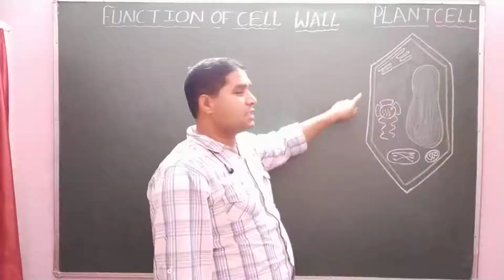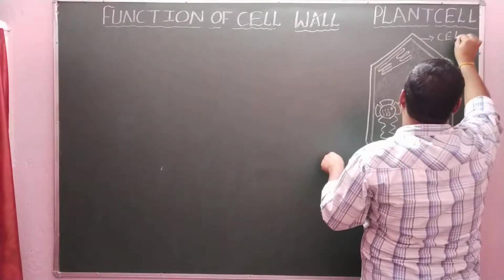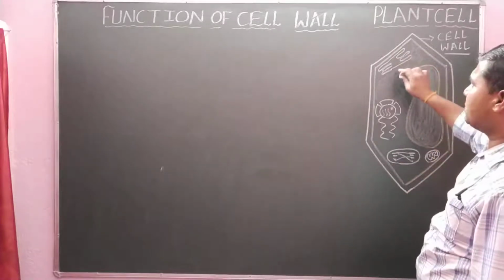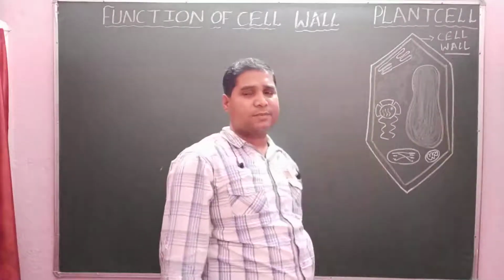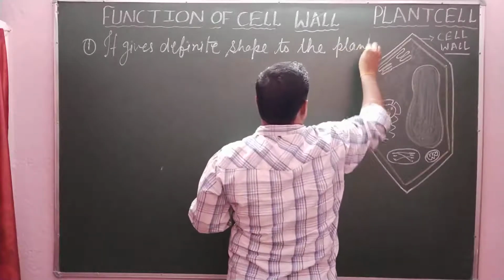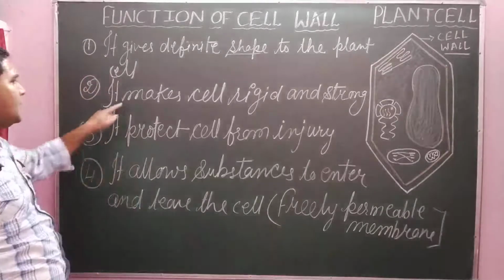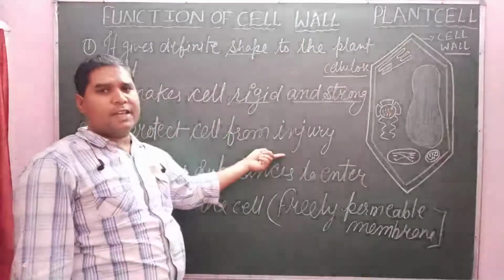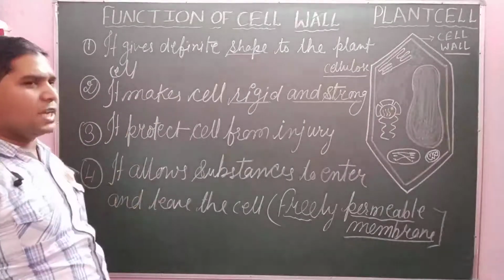CLASS-7, BIOLOGY (29/04/21) FUNCTION OF CELL WALL.